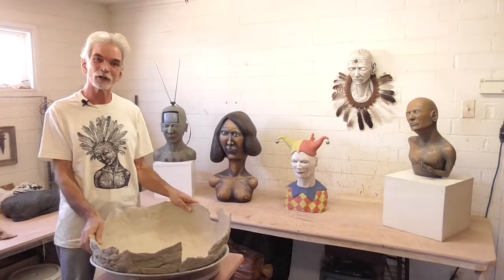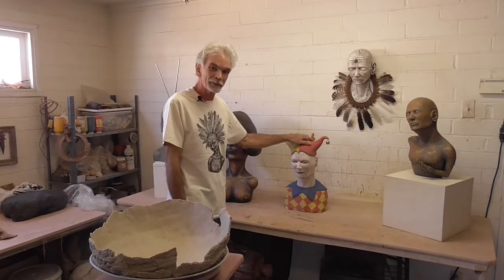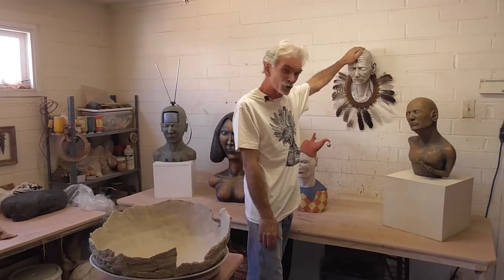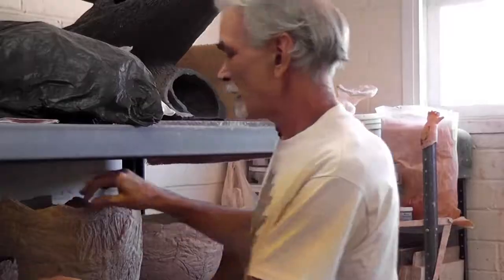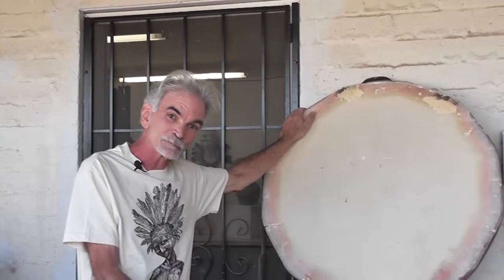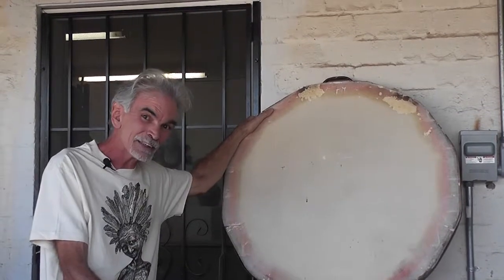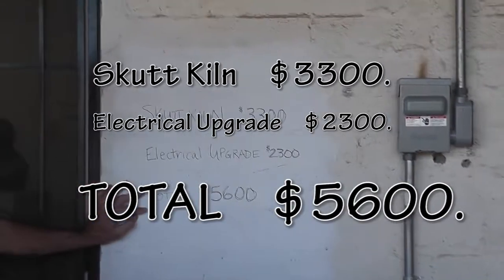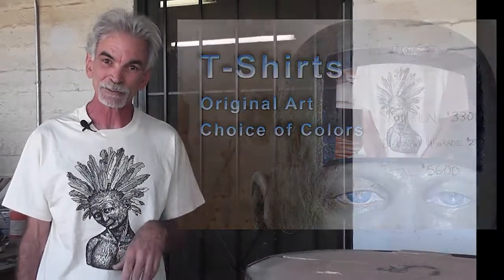James Austin Jones, Clay Artist